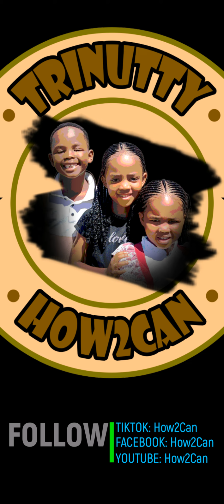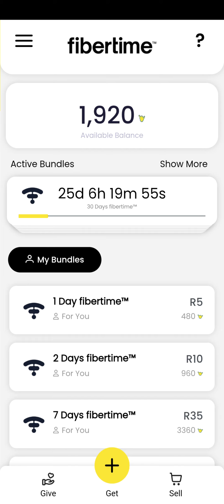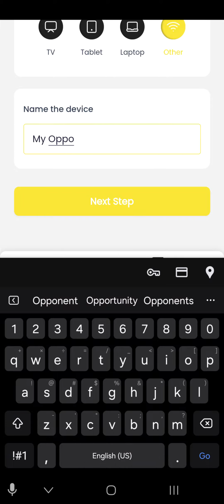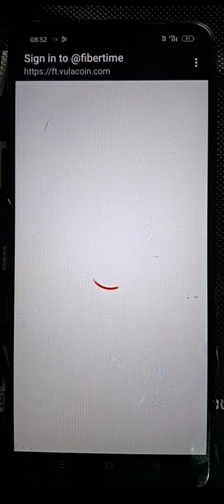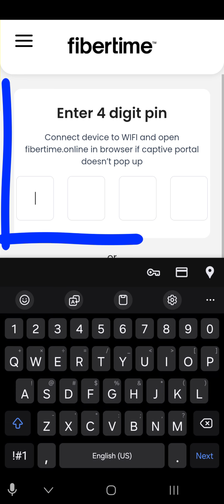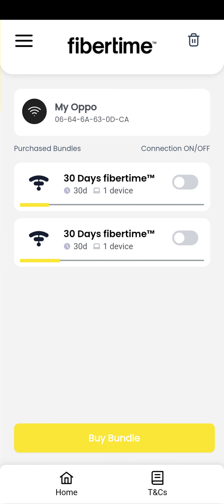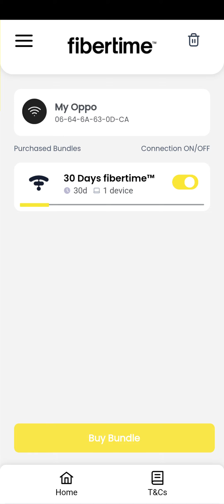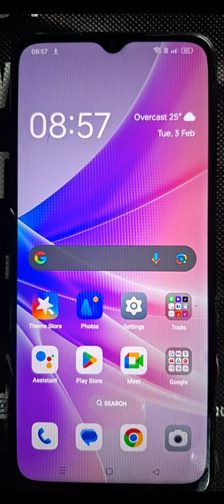How2Can connect your devices to fibertime wifi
ON THIS VIDEO: Im showing you How2Can connect your devices to your Fibertime Wifi!

More videos lined up, consider following all our platforms @How2Can you wont regret🫱🏾‍🫲🏽